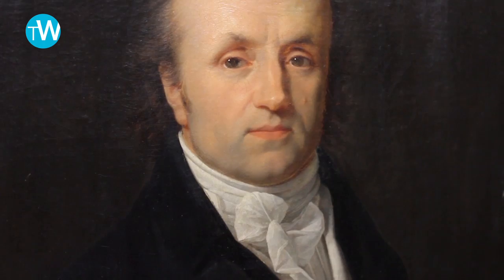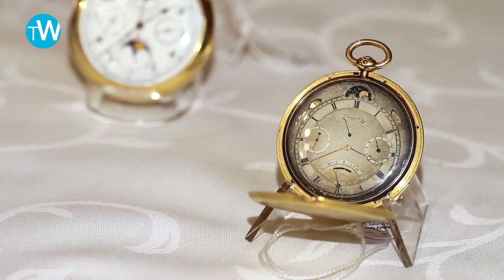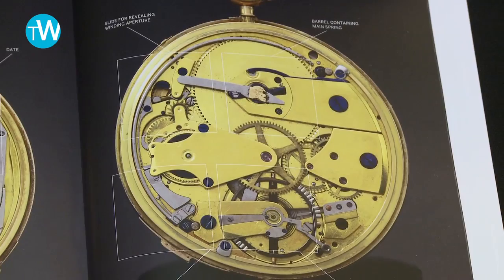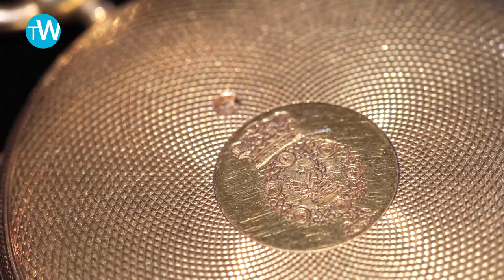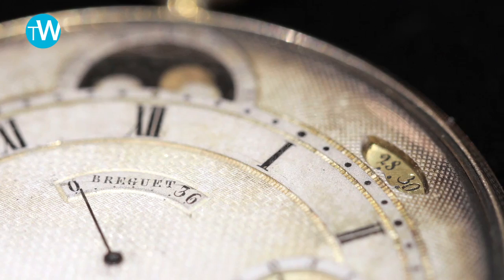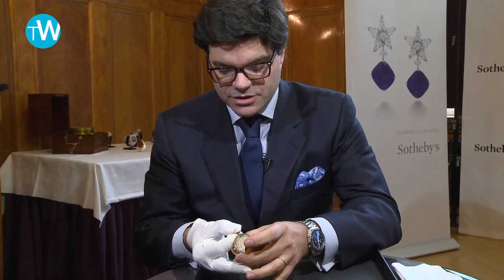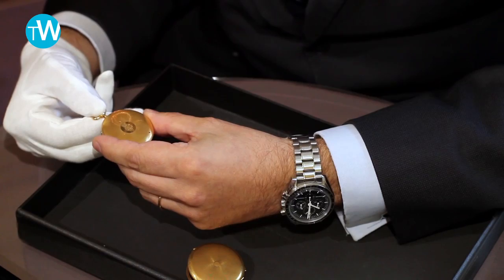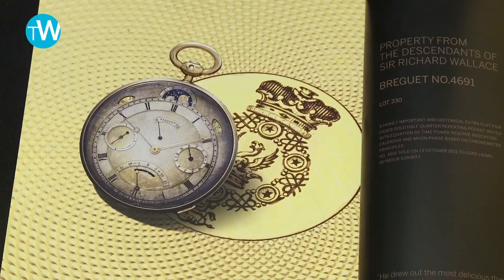A very rare 1831 Breguet pocket watch at Sotheby's Important Watches auction held in Geneva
At the Important Watches auction held by Sotheby's in Geneva, a very rare Breguet pocket watch of 1831 was put on sale. This super slim watch presents many complications for its time including an equation of time indication and it's also a half quarter minute repeater, simply astonishing for its size!!!